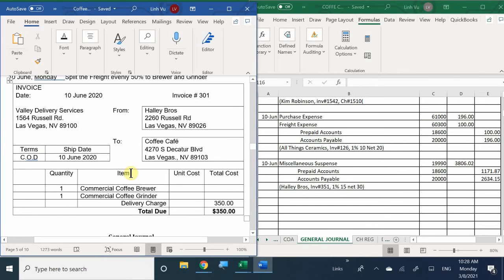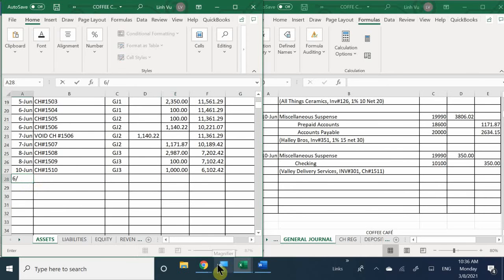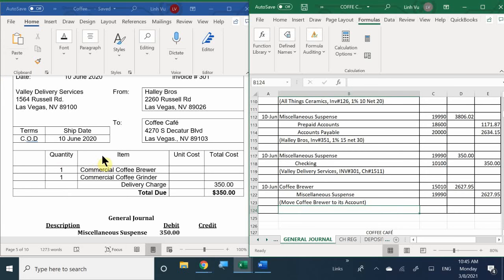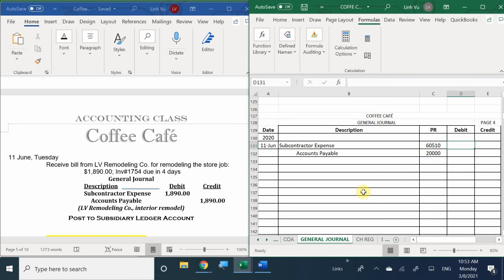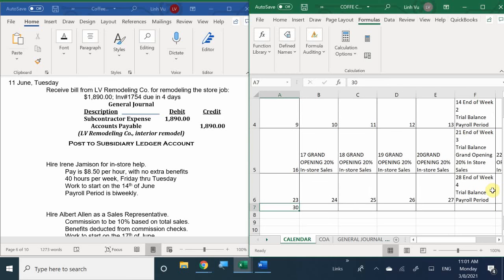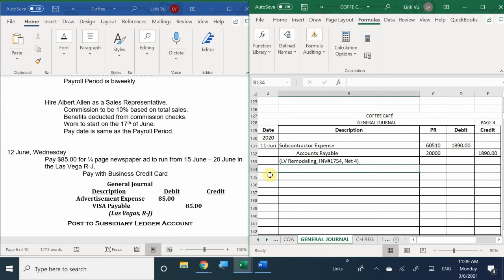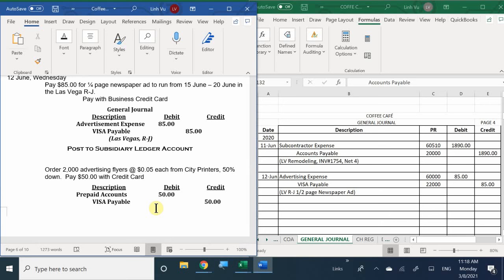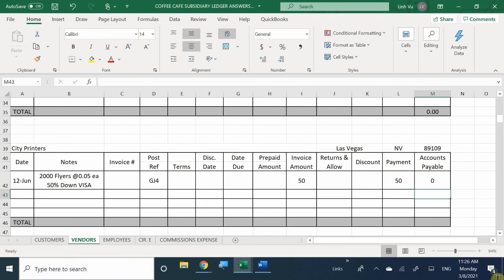AM ACCT 1.4 COFFEE CAFE W2 P2